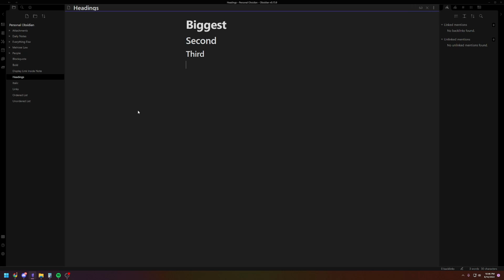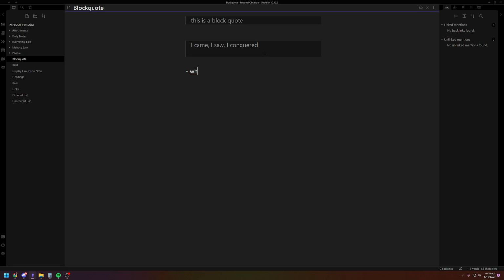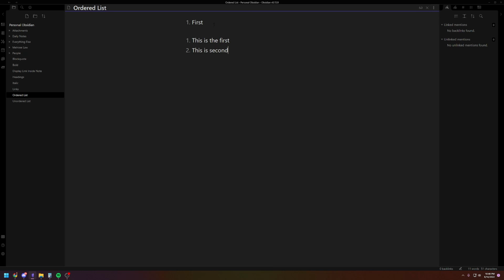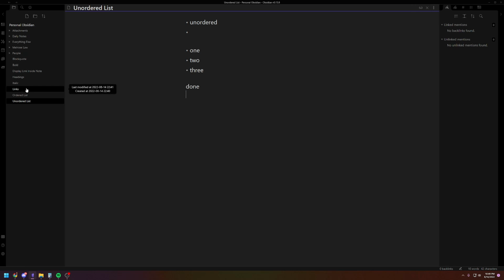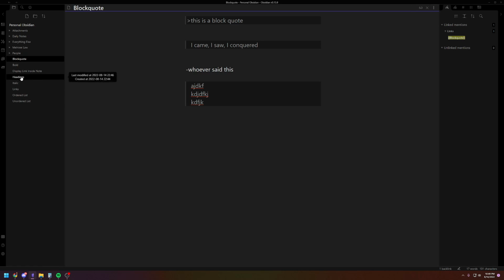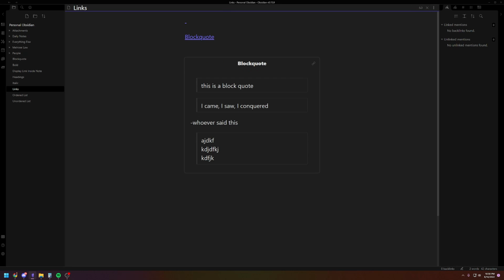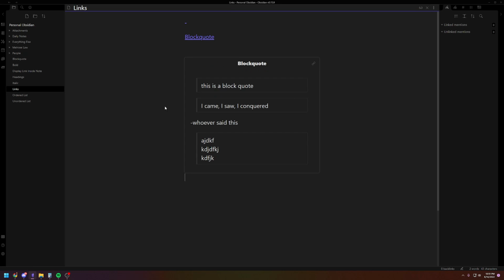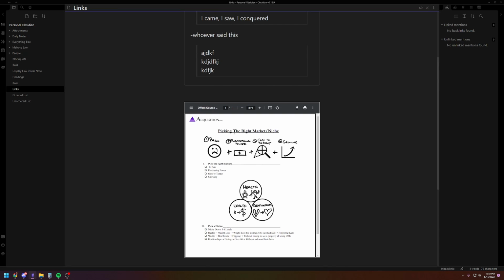Obsidian - Basic Markdown Commands to Get Started